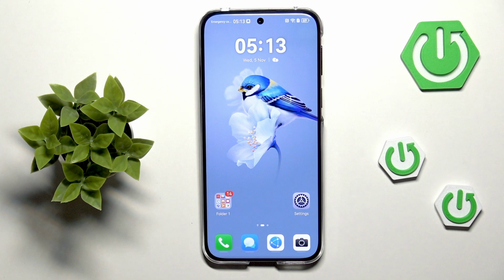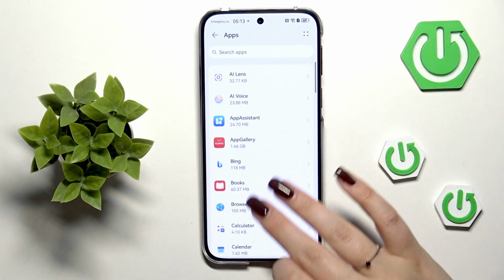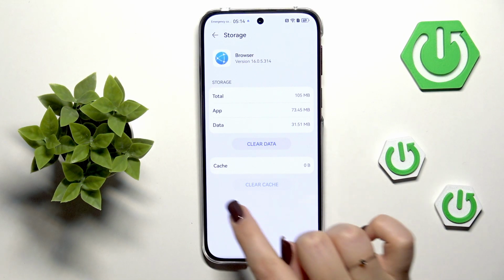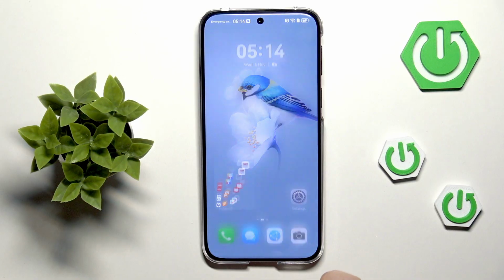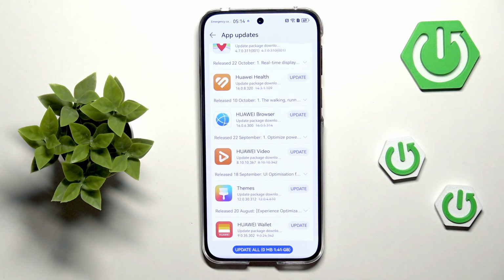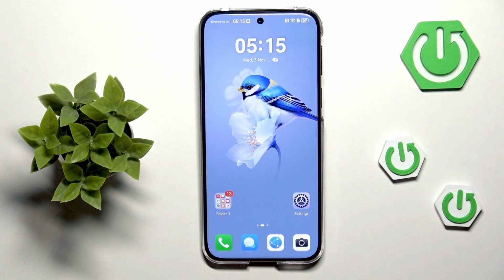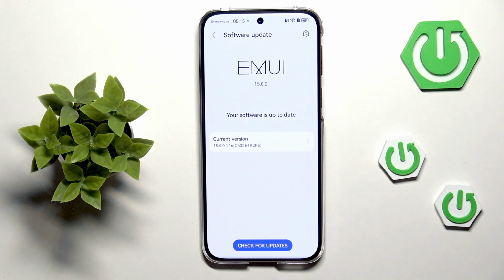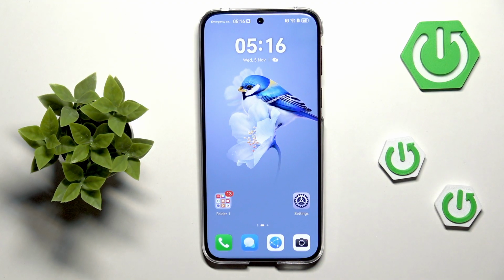How to Fix App Crashing on HUAWEI Pura 80 Pro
In this video I show simple and reliable steps to fix apps that keep crashing on your HUAWEI Pura 80 Pro. You will learn how to force stop a misbehaving app, clear its cache, restart the device, update or reinstall the app from AppGallery, and check for system updates that may resolve compatibility and security issues. These steps help most common app crashes and are quick to follow even if you are not a tech expert.

How to update apps on HUAWEI Pura 80 Pro using AppGallery?
How to clear cache and force stop apps on HUAWEI Pura 80 Pro?

0:00 Introduction — problem overview
0:07 Open Settings and go to Apps & services
0:20 Open Apps list and select the crashing app
0:26 Force stop the app to stop running processes
0:35 Go to Storage and tap Clear cache
0:57 Restart the device and test the app
1:11 Open AppGallery → Me → App updates to update the app
1:47 Uninstall and reinstall the app if update fails
2:05 Check System & updates → Software update for OS fixes
2:38 Outro — subscribe and thumbs up